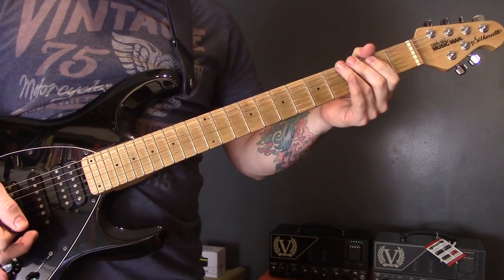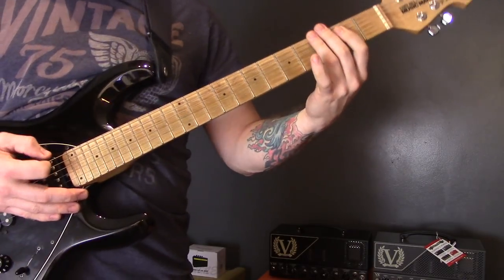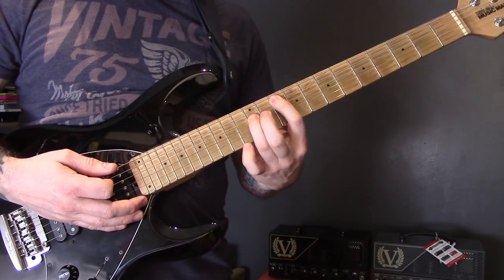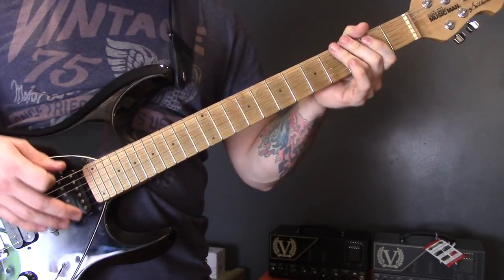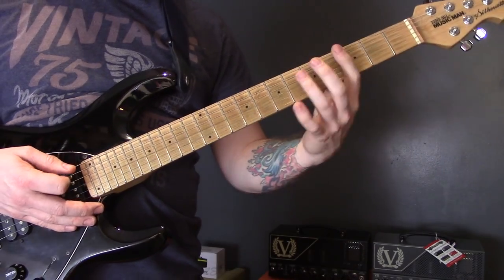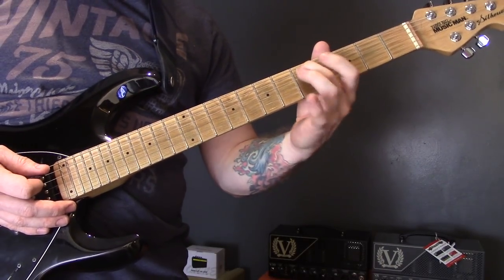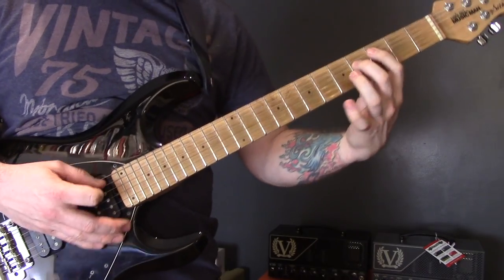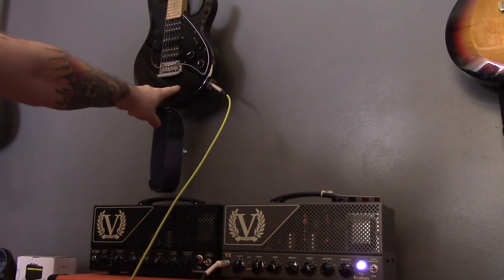Behexen - My Soul For His Glory Guitar Lesson